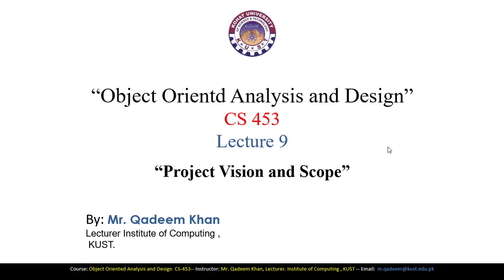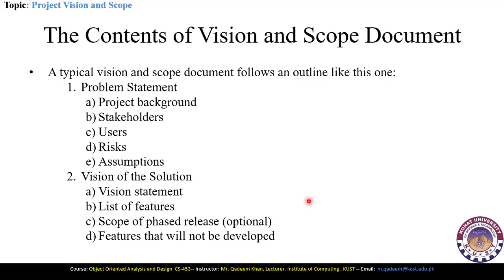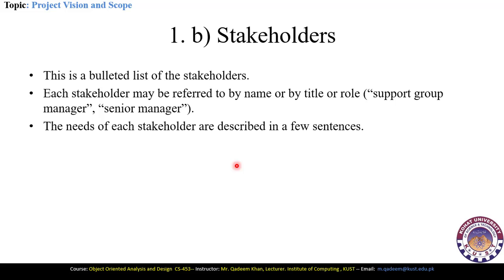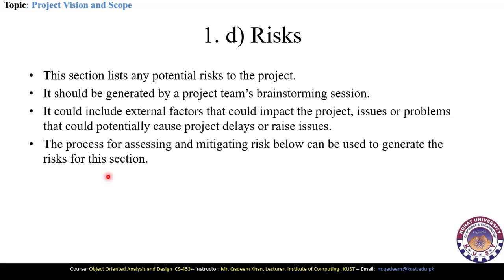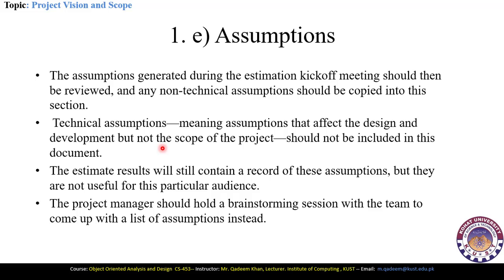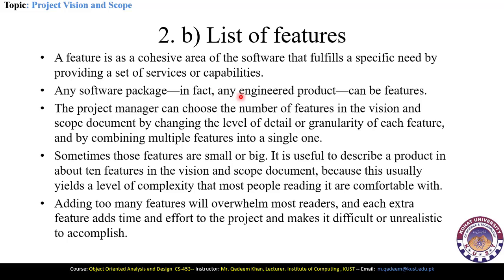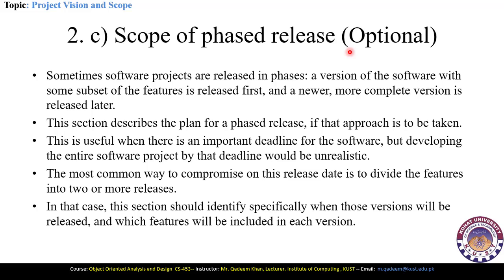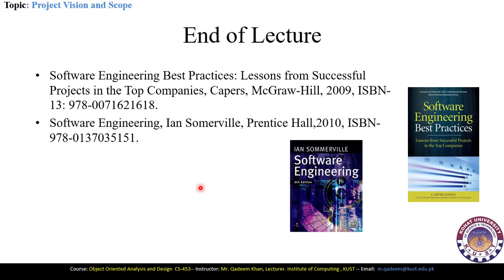FACULTY051 CS453 KUST20201 L9 V1 Project Scope and Vision